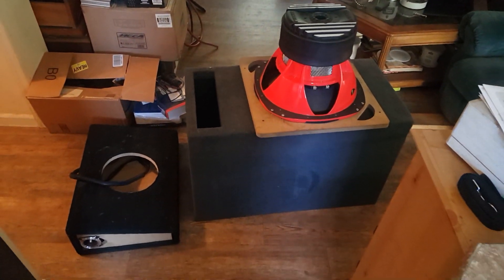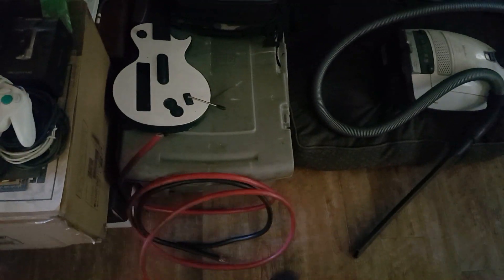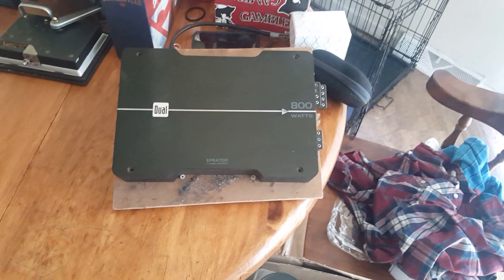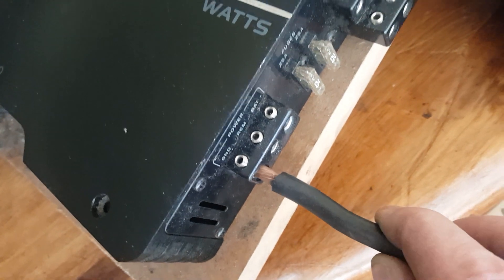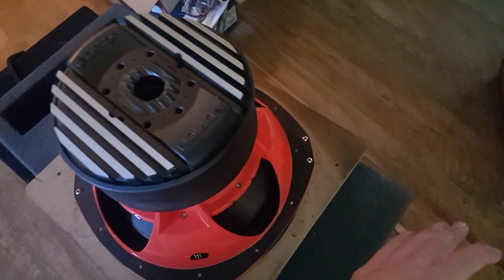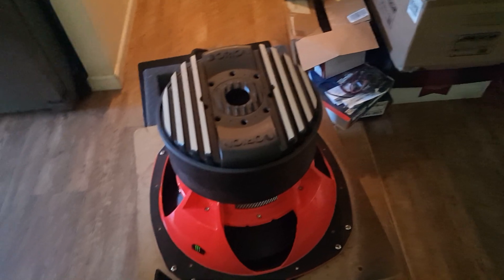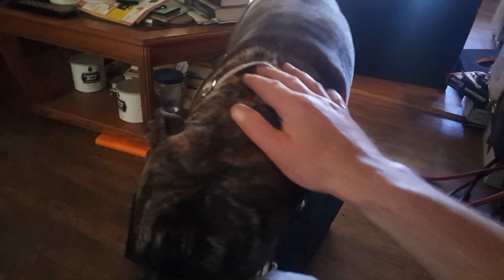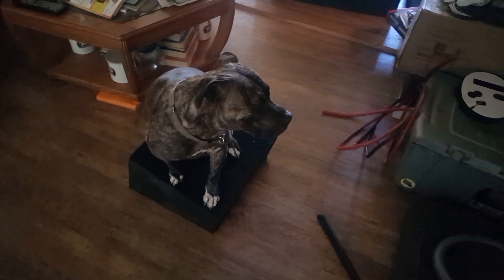Getting started on re-installing things in my f250 today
Although my truck is in need of some more tlc, I'm going through bass withdrawals at the moment!!! The system is going back in!!!